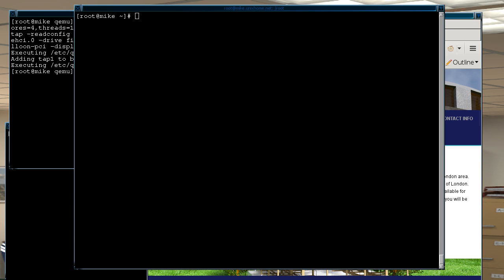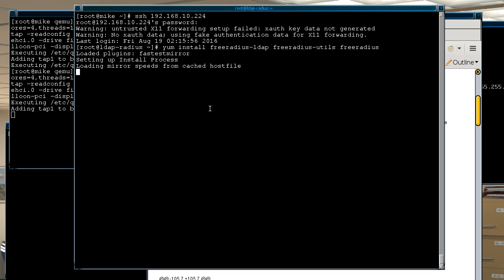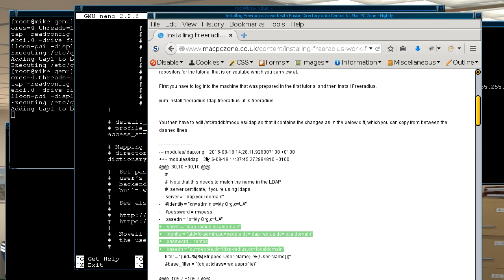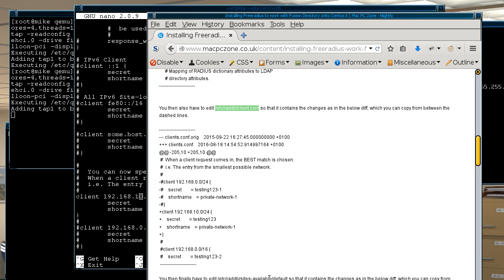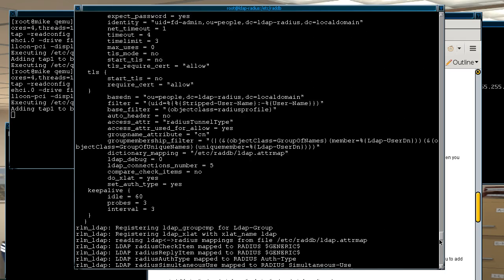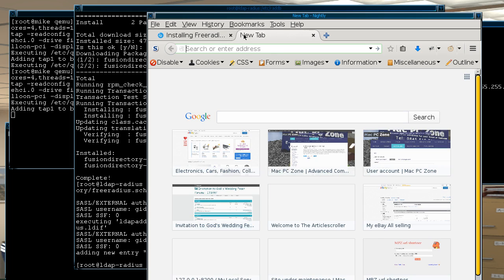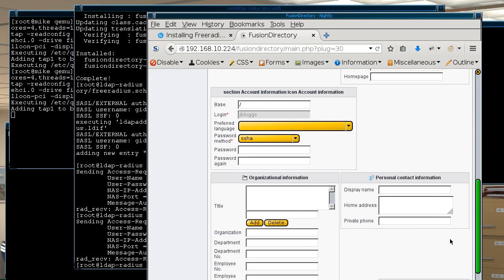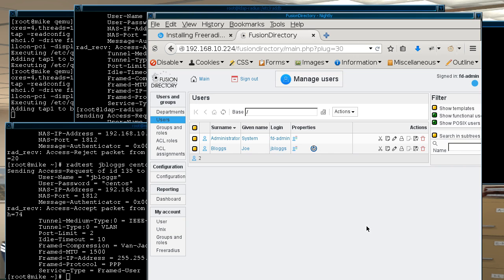Setting up FreeRadius on Centos 6 with Fusion Directory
In this video I will be installing FreeRadius and connecting it up the the OpenLDAP service that is using Fusion Directory as its frontend. I will also test the connection to show that the status of the users can be changed in Fusion Directory, with FreeRadius the allowing or disallowing them access, according to the value that is set in the LDAP directory.